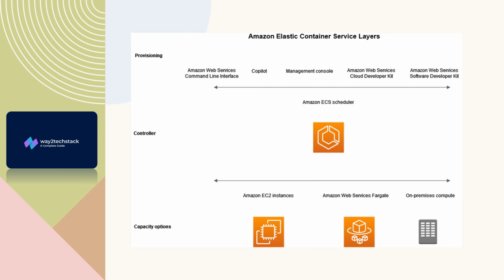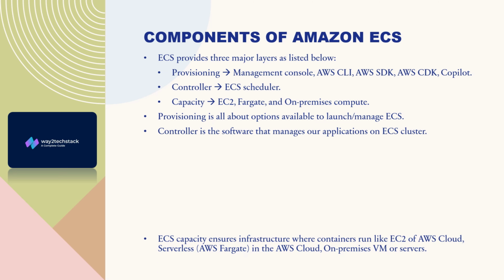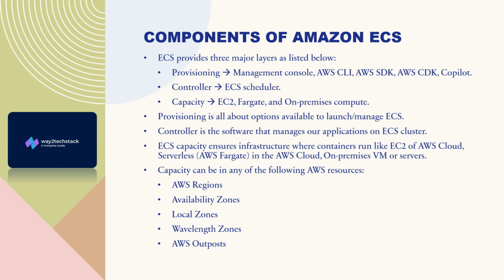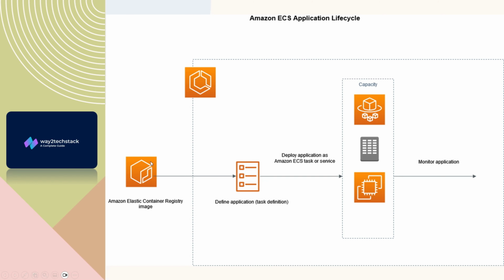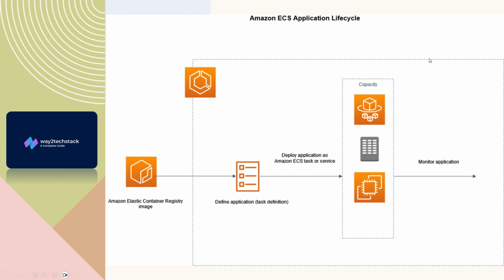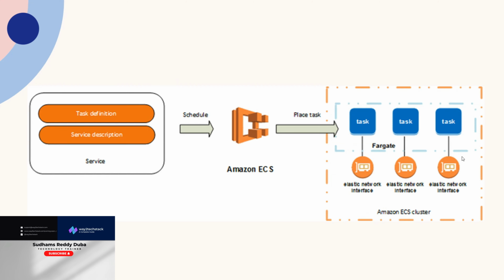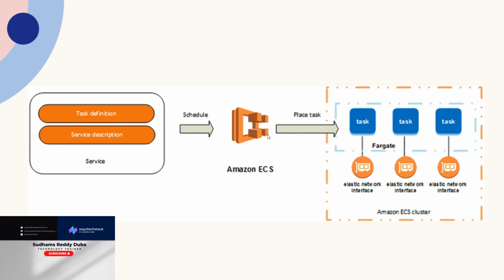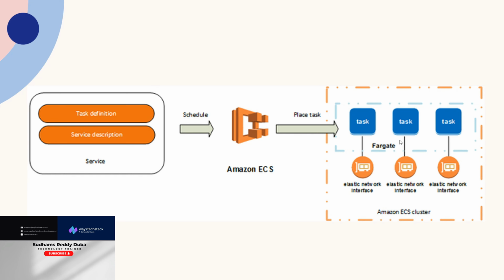AWS ECS | ECS Architecture & Components - Day7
Amazon ECS terminology and components
There are three layers in Amazon ECS:
1) Capacity - The infrastructure where your containers run
2) Controller - Deploy and manage your applications that run on the containers
3) Provisioning - The tools that you can use to interface with the scheduler to deploy and manage your applications and containers

Amazon ECS capacity
Amazon ECS capacity is the infrastructure where your containers run. The following is an overview of the capacity options:
Amazon EC2 instances in the AWS cloud
You choose the instance type, the number of instances, and manage the capacity.
Serverless (AWS Fargate (Fargate)) in the AWS cloud
Fargate is a serverless, pay-as-you-go compute engine. With Fargate you don't need to manage servers, handle capacity planning, or isolate container workloads for security.
On-premises virtual machines (VM) or servers
Amazon ECS Anywhere provides support for registering an external instance such as an on-premises server or virtual machine (VM), to your Amazon ECS cluster.

The capacity can be located in any of the following AWS resources:
Availability Zones
Local Zones
Wavelength Zones
AWS Regions
AWS Outposts

Amazon ECS controller
The Amazon ECS scheduler is the software that manages your applications.

Amazon ECS provisioning
There are multiple options for provisioning Amazon ECS:
AWS Management Console — Provides a web interface that you can use to access your Amazon ECS resources.
AWS Command Line Interface (AWS CLI) — Provides commands for a broad set of AWS services, including Amazon ECS. It's supported on Windows, Mac, and Linux.
AWS SDKs — Provides language-specific APIs and takes care of many of the connection details. These include calculating signatures, handling request retries, and error handling.
Copilot — Provides an open-source tool for developers to build, release, and operate production ready containerized applications on Amazon ECS.
AWS CDK — Provides an open-source software development framework that you can use to model and provision your cloud application resources using familiar programming languages. The AWS CDK provisions your resources in a safe, repeatable manner through AWS CloudFormation.